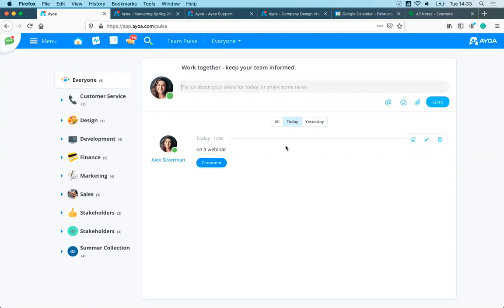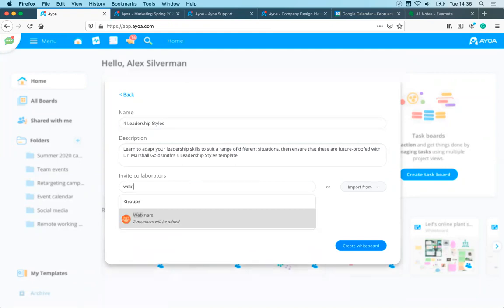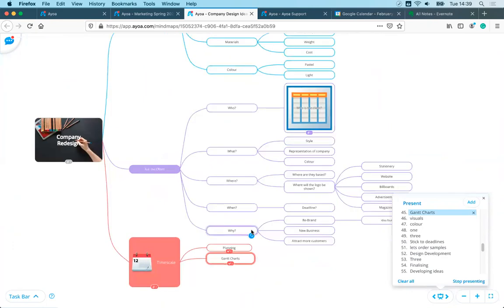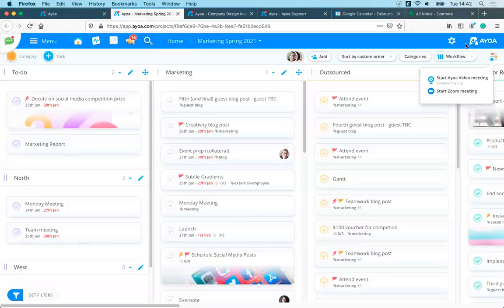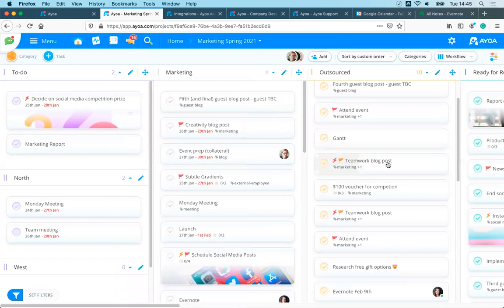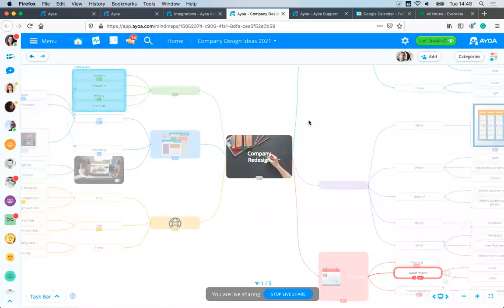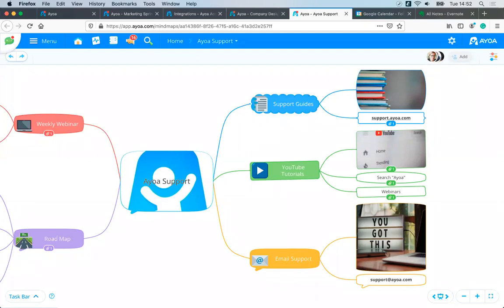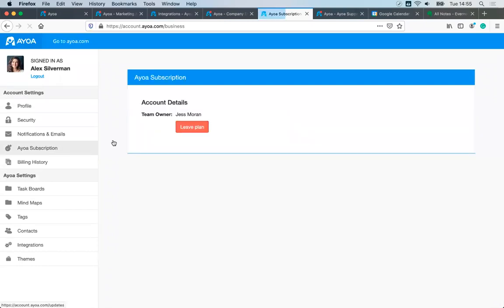Ayoa Webinar: Discover Ayoa Ultimate! | 9th February 2021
Find out more about the great range of exclusive team collaboration features that are offered in our Ultimate plan!

Our friendly customer support team regularly run free webinars where you can quickly learn the basics of Ayoa or discover how to use a specific feature.